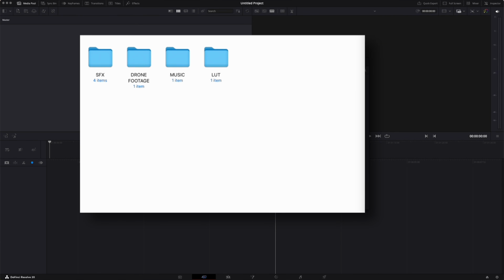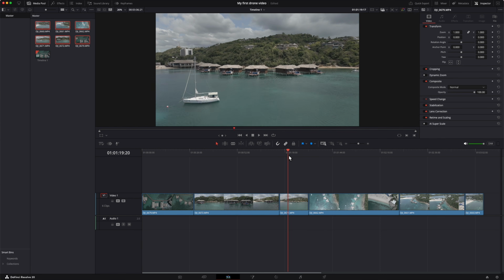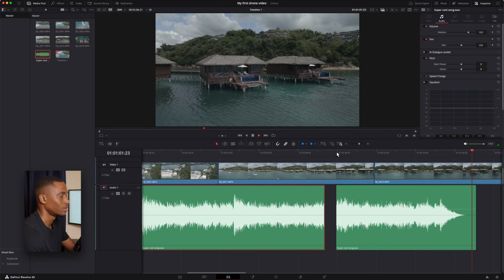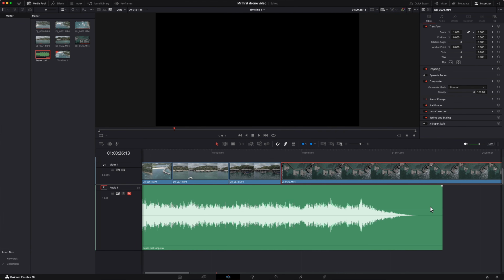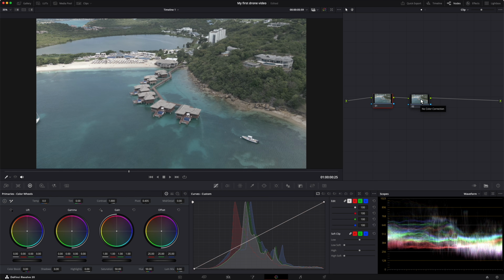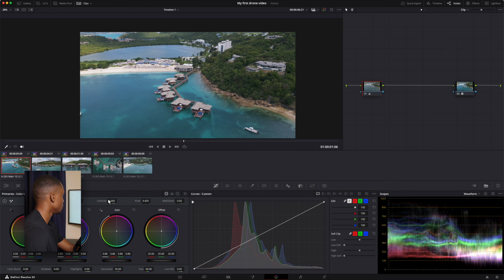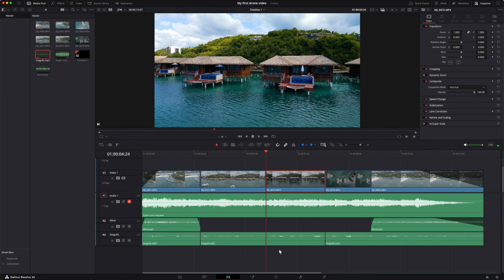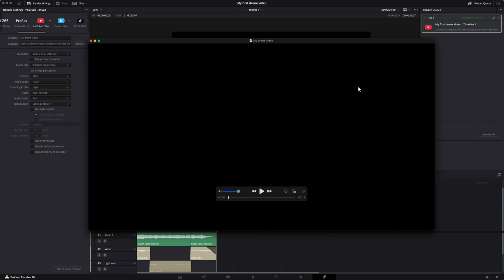edit a drone video with me from start to finish | DaVinci Resolve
Editing can feel intimidating—especially if you’ve never touched DaVinci Resolve before. In this step-by-step tutorial, I’ll walk you through your very first drone edit—even if you’ve never opened editing software in your life.
We’ll cover installing DaVinci Resolve, organizing your footage, building your timeline, syncing your shots to music, and trimming it all into something you’re proud to share.

Chapters:
00:00 Intro
01:08 Install Davinci Resolve
01:30 Organizing your assets
02:12 What is a LUT?
03:10 Opening a new project in Davinci
03:42 Quick tour - Cut page
04:43 Quick tour - Media page
05:02 Quick tour - Edit page
07:12 Quick tour - Fusion page
07:28 Quick tour - Color page
07:38 Quick tour - Fairlight
07:55 Quick tour - Deliver page
08:08 Project settings - Master settings
09:10 Project settings - Color management
09:49 Importing the LUT
10:58 Importing the footage
13:29 Arranging the footage (Establishing shot, medium shot and top down shot)
19:16 Adding music
20:37 Trimming the music
26:11 Rough cutting the clips to the music
39:41 Fade in and out
42:22 Minor adjustments to the timing
44:12 Full Color page tour
46:19 What are scopes
48:33 Working with nodes
51:43 Adding a LUT
54:25 Correcting the exposure
1:00:52 Adjusting contrast and saturation
1:05:53 Bonus: Sound design
1:18:16 Reviewing and polishing the sound design
1:23:49 Exporting the video
1:25:24 Final video